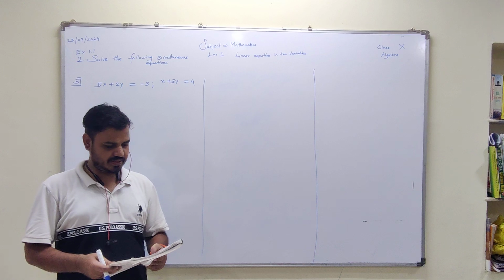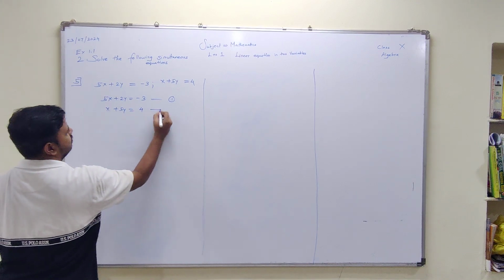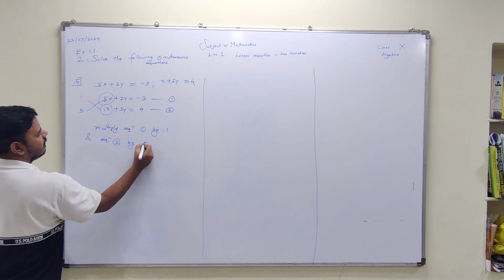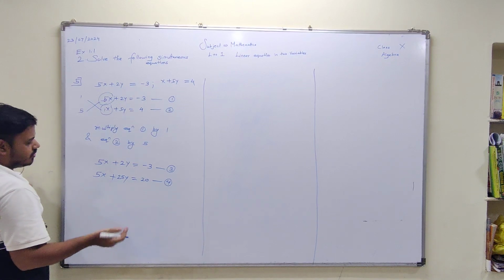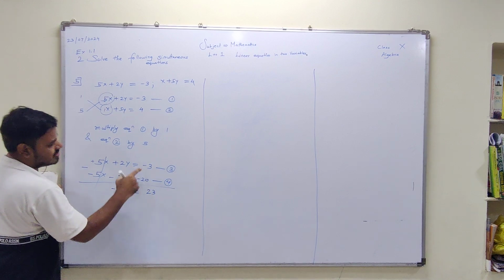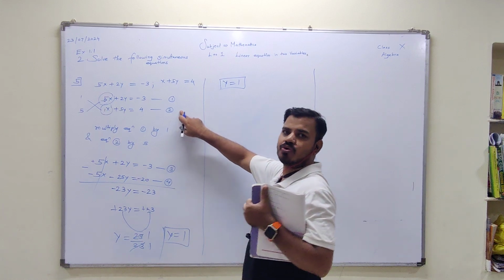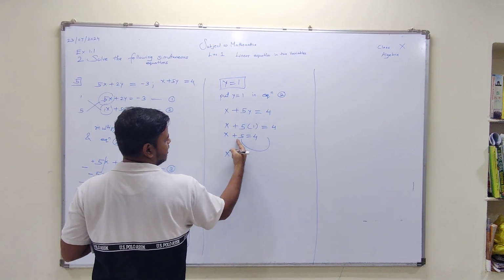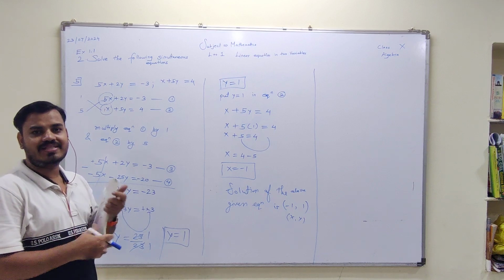|| CLASS 10 || Chapter 1 Linear Equations in Two Variables || PRACTICE SET 1.1 ex 2 (5) MAHA BOARD||